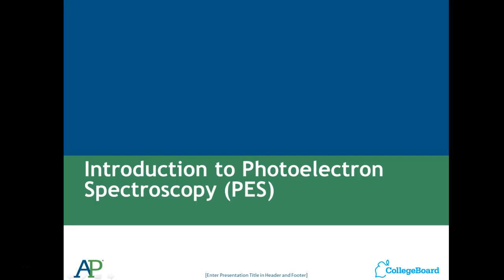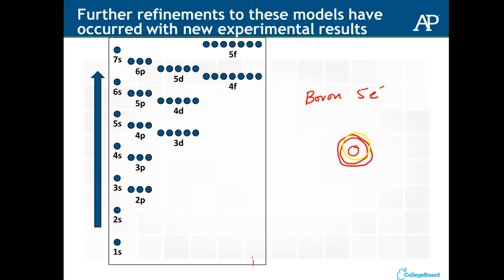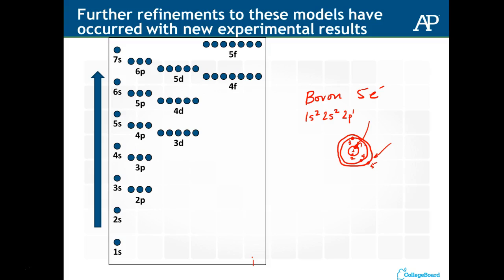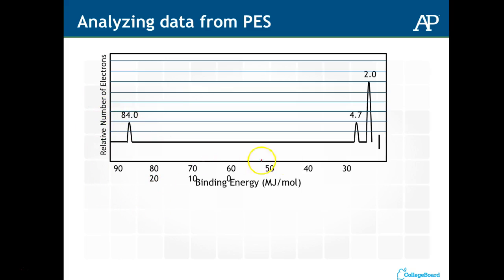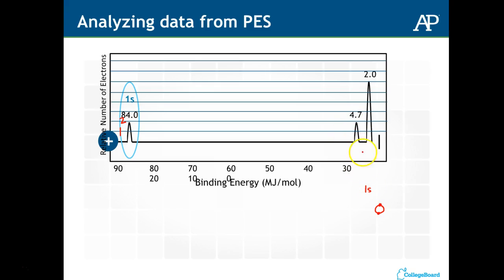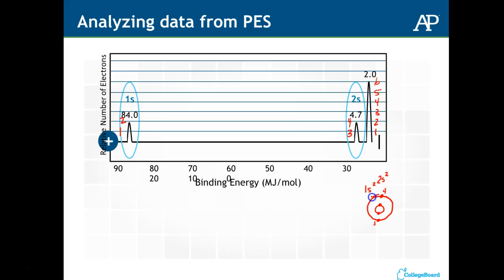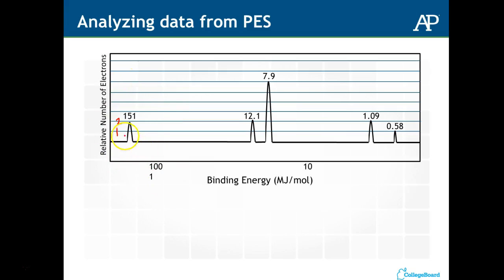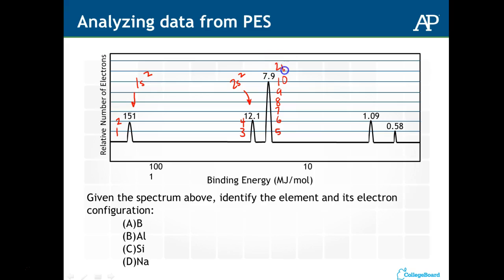PES tutorial video